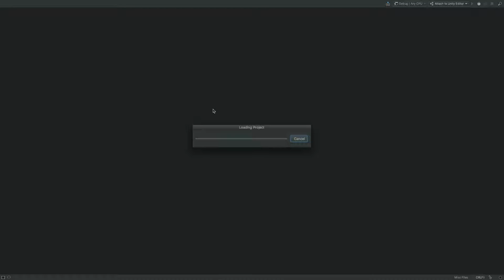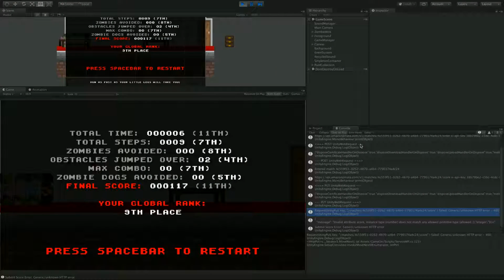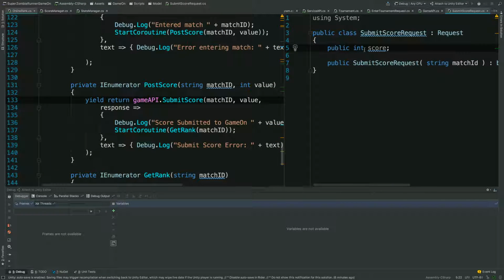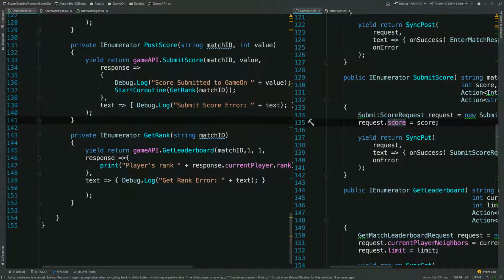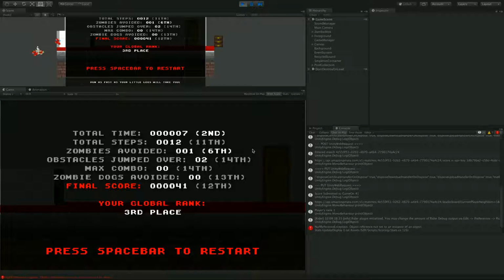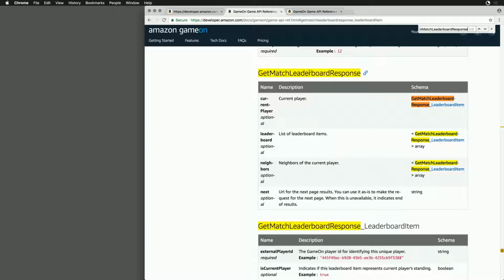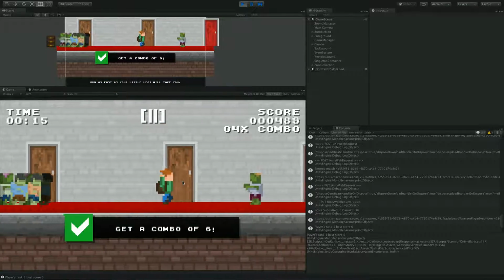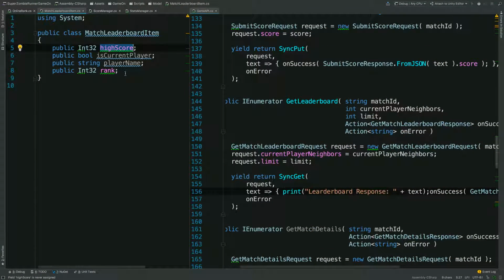Jesse’s Game Dev - Adding GameOn to Super Zombie Runner